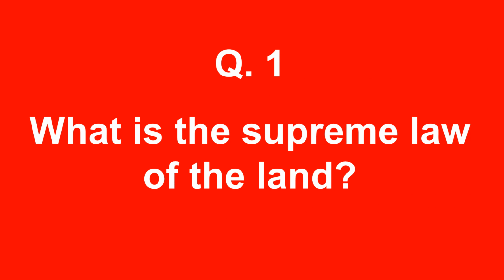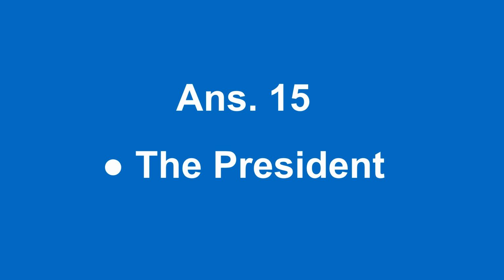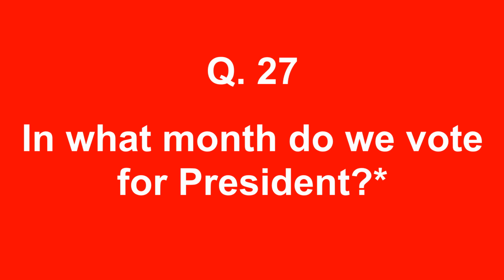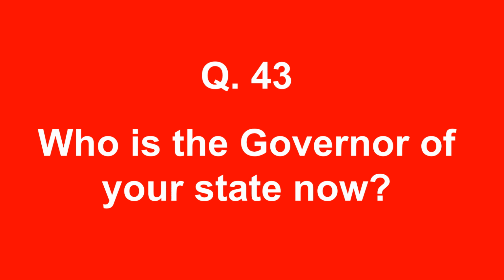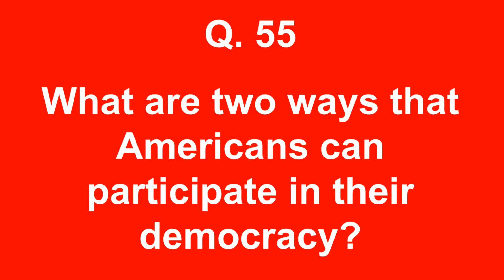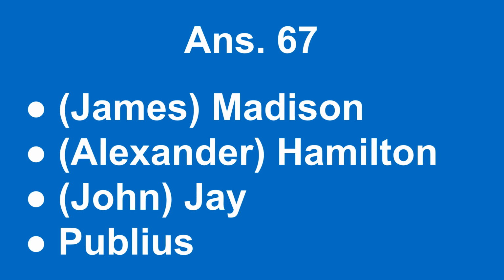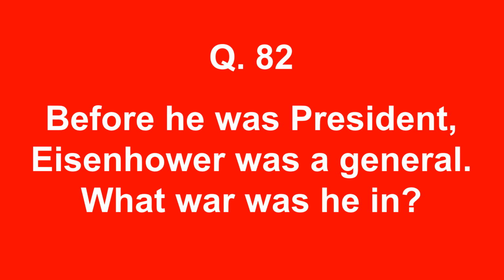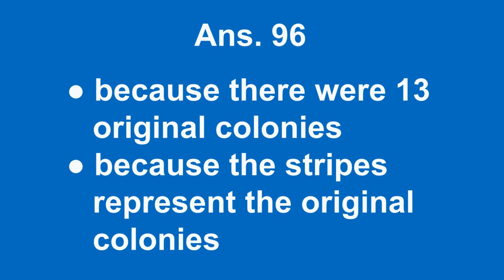OFFICIAL 100 US CITIZENSHIP INTERVIEW TEST QUESTIONS - ALL 100 CIVICS TEST QUESTIONS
This video presents all 100 civics questions and answers in LARGE TEXT and no images. Use them often to study for SUCCESS on the citizenship test!